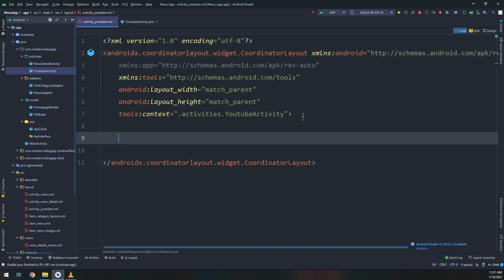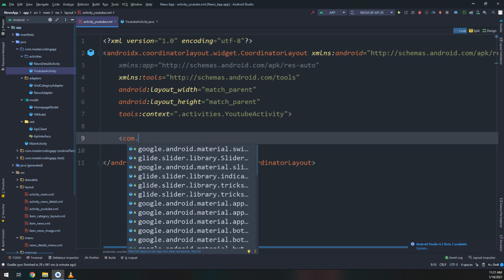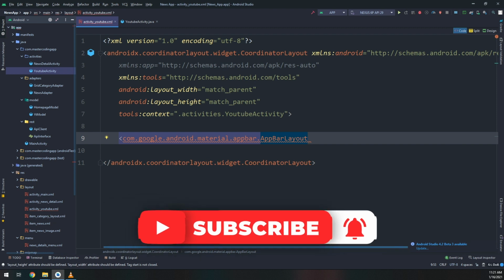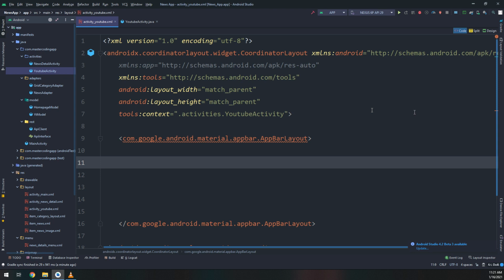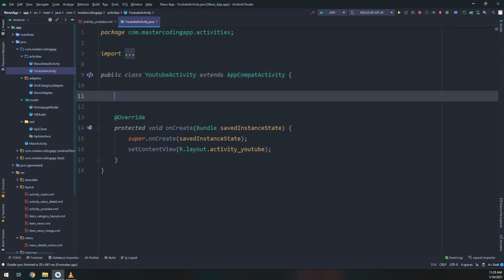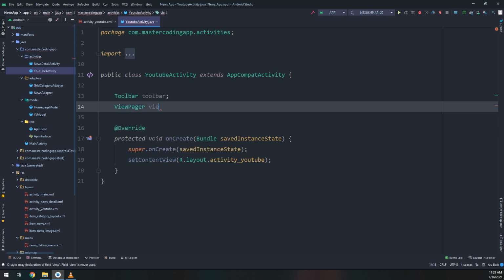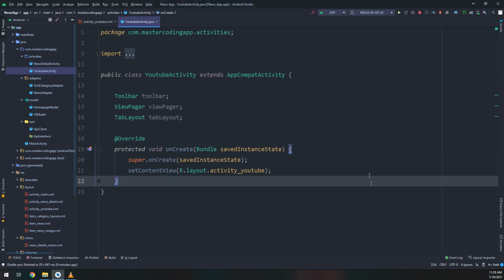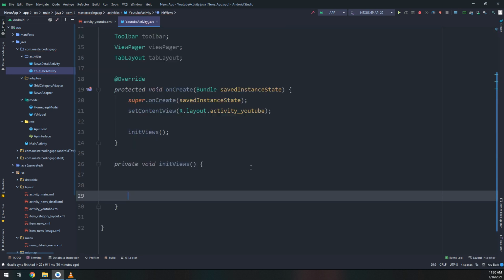[Part 35] Youtube Activity Layout - Build News App with WordPress API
😎 In this video, we will learn how to fetch news using Retrofit Library for our app and add the youtube api. So, this is part 35 in the course "Build News App with Wordpress api".
🔸Link for Drawable files in this video🔸

continue making!

⭐️ TAGS ⭐️
android programming,
android development,
android studio tutorial for beginners,
android course,
android training,
android
android studio
android development
android tutorial
android (operating system)
product: android
android course
android apps
android course trailer
kotlin course
kotlin android
android studio
android tutorial
android
android studio tutorial
tutorial
tutorials
studio
android
android studio
android development
learn android
learn android studio
android tutorial